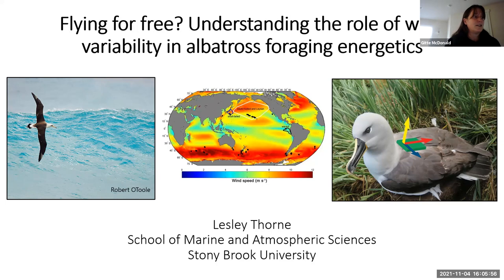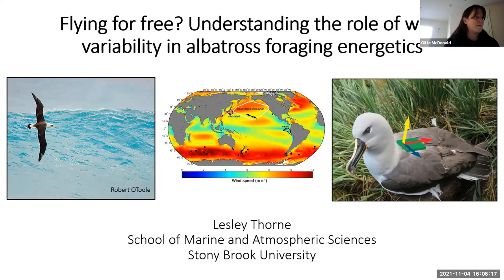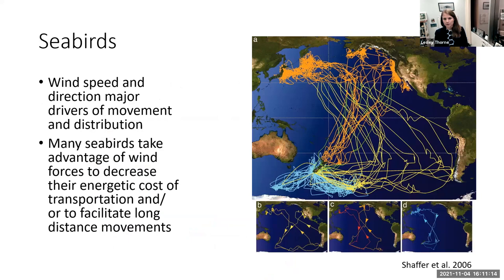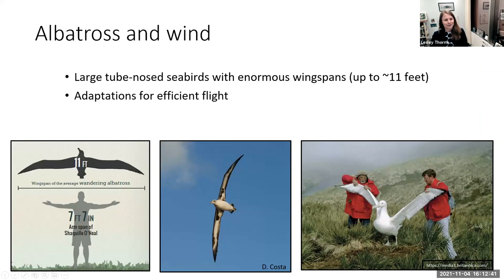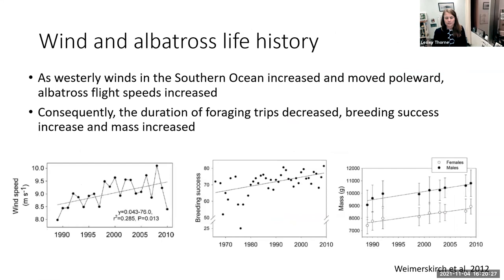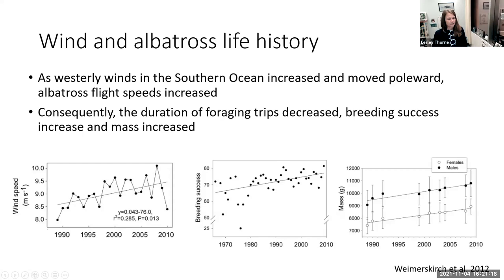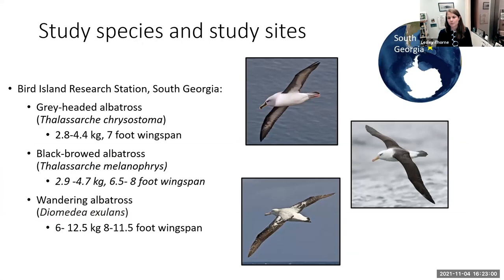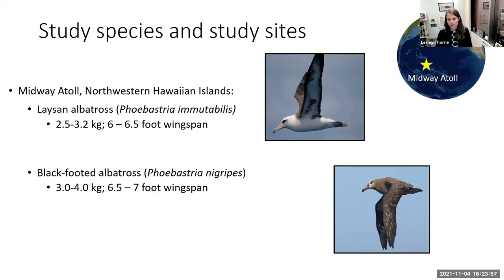Lesley Thorne Presents: Flying for free? Understanding the role of wind variability in albatross...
Dr. Lesley Thorne

"Flying for free? Understanding the role of wind variability in albatross foraging energetics"

Moss Landing Marine Labs Fall 2021 Seminar Series